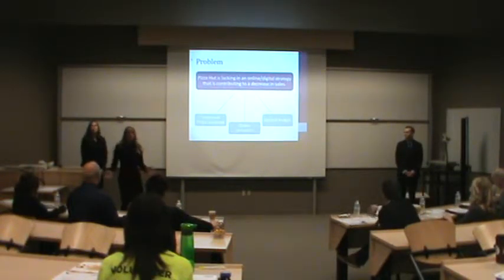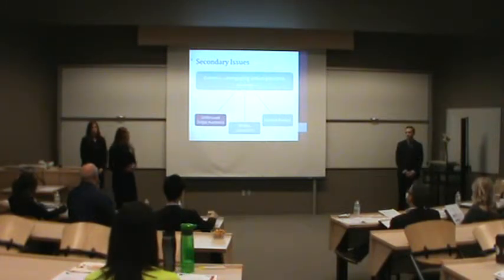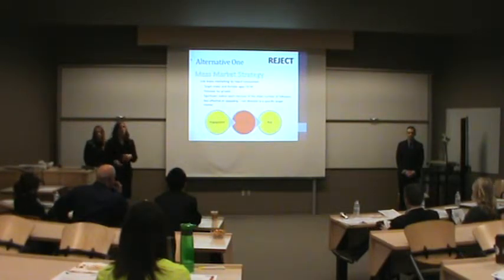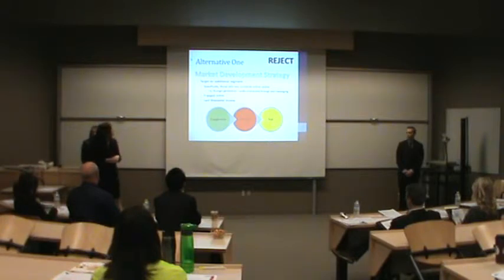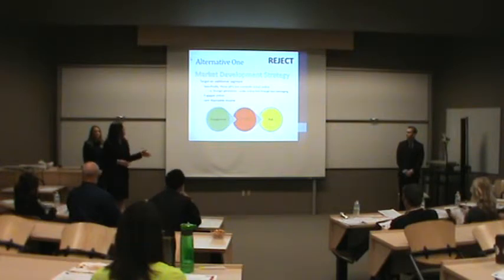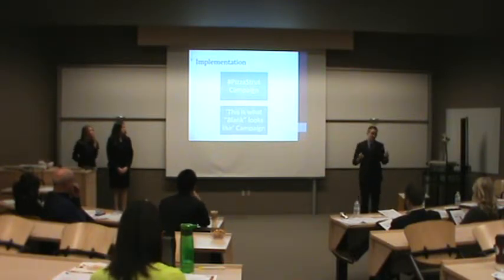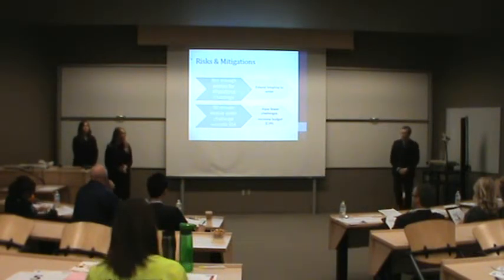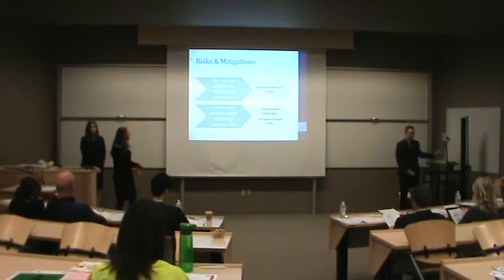2nd Place Marketing Regina